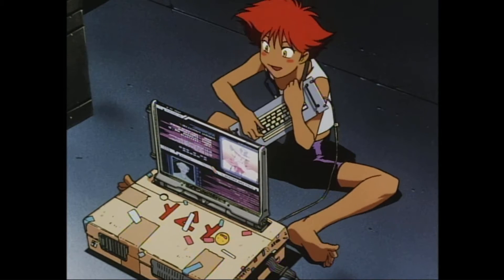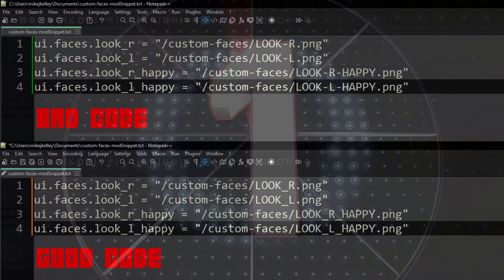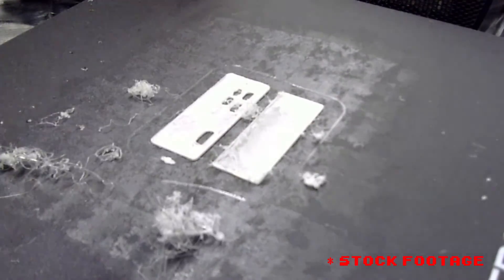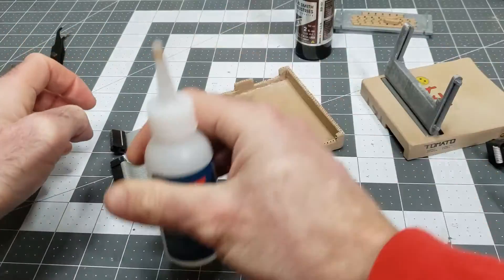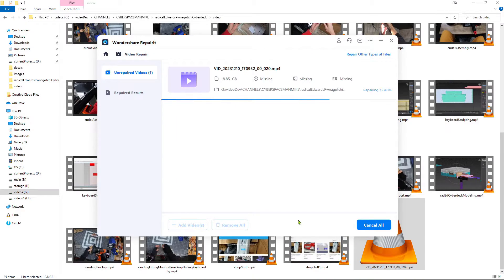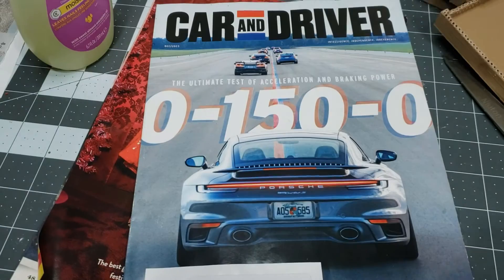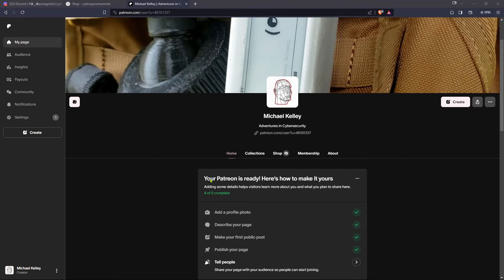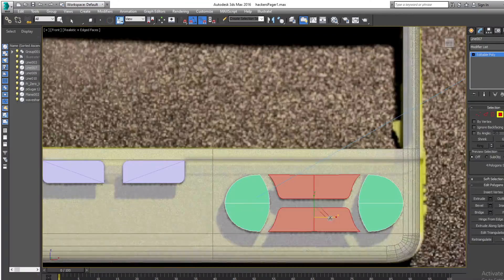Radical Edward's Pwnagotchi Cyberdeck (& how 2 keep your Custom Faces Mod from crashing everything)!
I made a pwnagotchi case worthy of the Cowboy Bebop galaxy's greatest hacker!
And you can too!

Raspberry Pi Zero Wireless with header installation
Waveshare e-ink display
Pisugar S Portable 1200 mAh battery
Generic Micro SD w/ 16-32GBs storage capacity
HATCHBOX 1.75mm Wood PLA 3D Printer Filament

I learned which kinds of decals stick to 3D prints and which fail, how horrible the Buffalo Public Library System is, and what's wrong with the roodriiigooo Custom-Faces-Mod code and how to fix it!